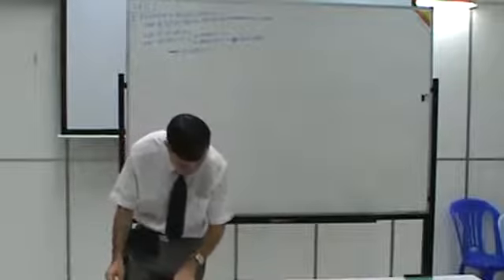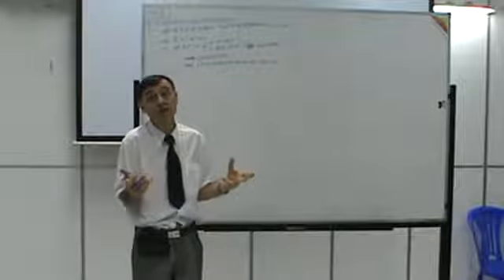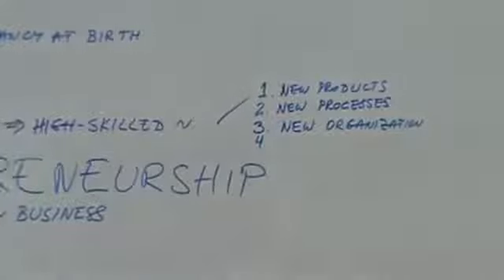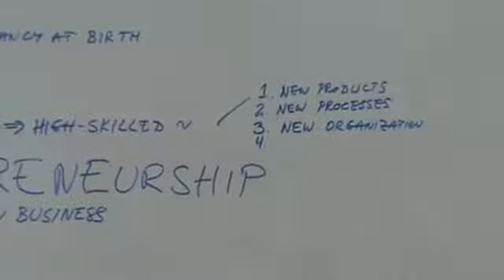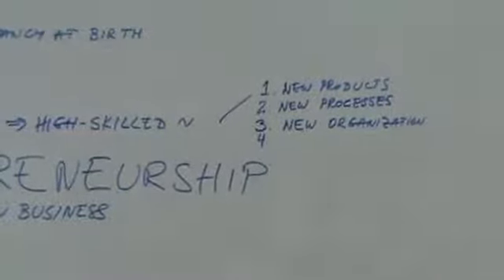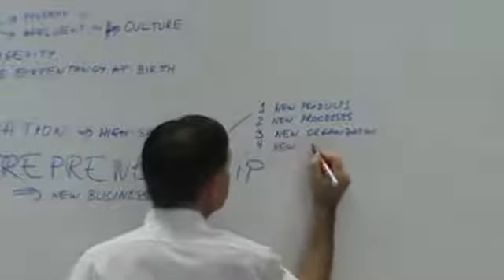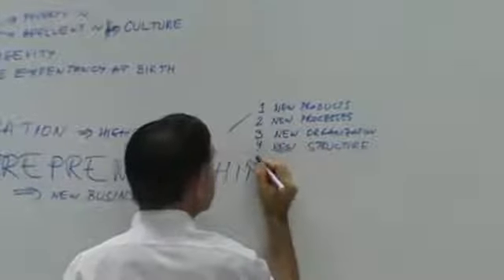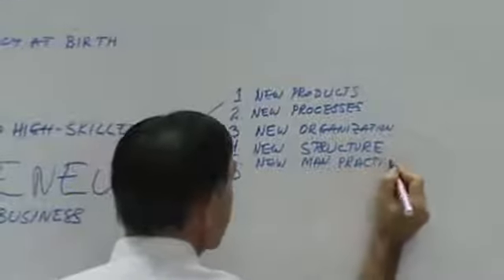Political Economy and Economic Development